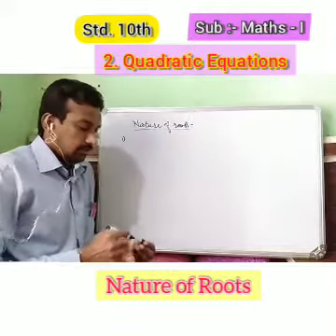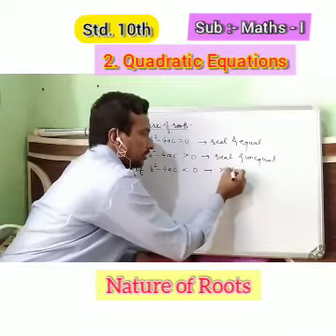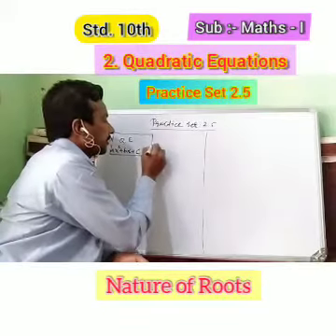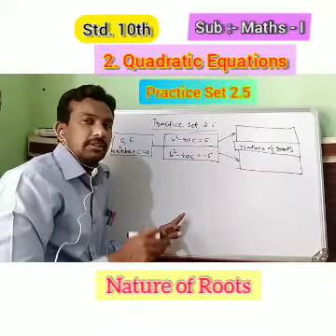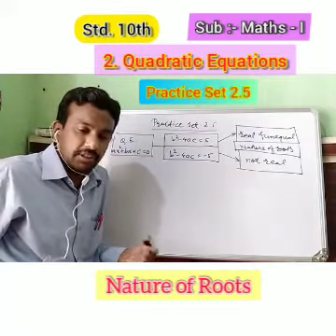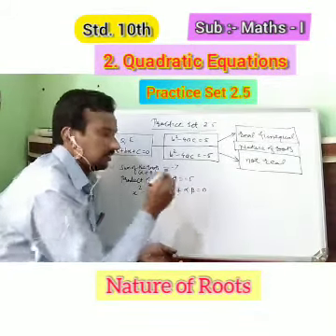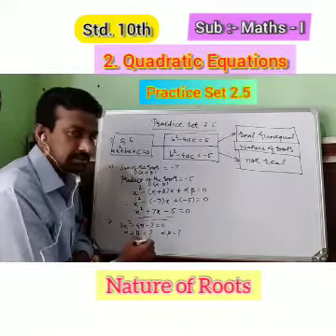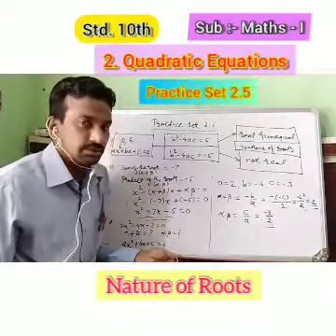Std. 10th Maths - I Practice Set 2.5 Nature of Roots Part - 1 by Khire Sandeep from SB School, Jalna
Maharashtra SSC Board Std. 10th Sub : Maths - I Chapter no. 2 - Quadratic Equations Practice Set 2.5 Question no. 1 Nature of Roots Part - 1 by Mr. Khire Sandeep Vitthalrao from Shri. Saraswati Bhuvan Highschool, Jalna.